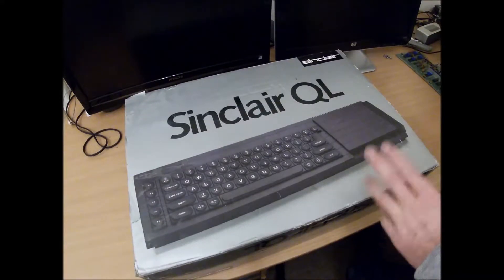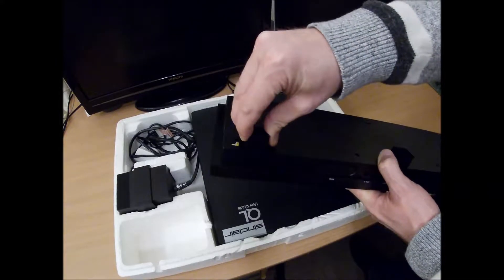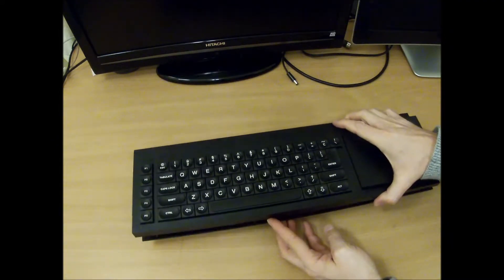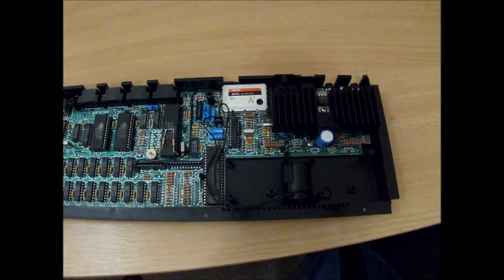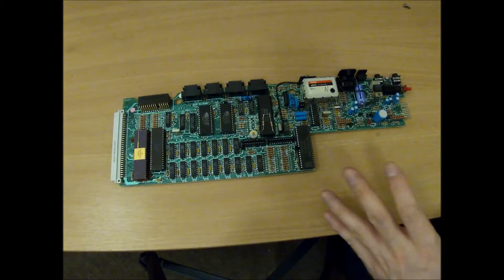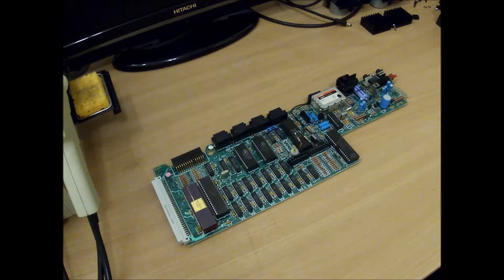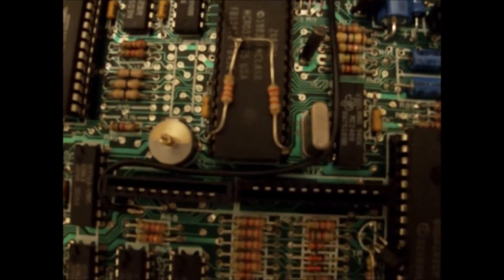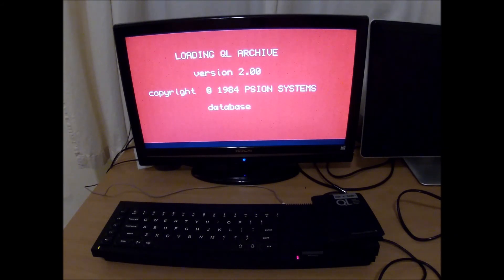Sinclair QL stripdown and recap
A little look inside the Sinclair QL.